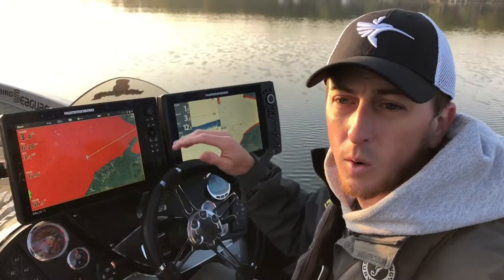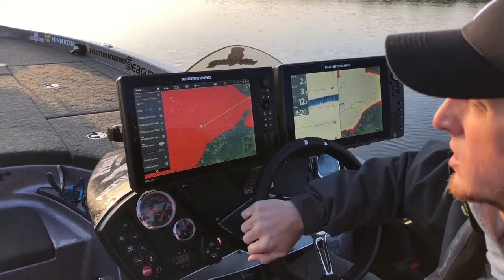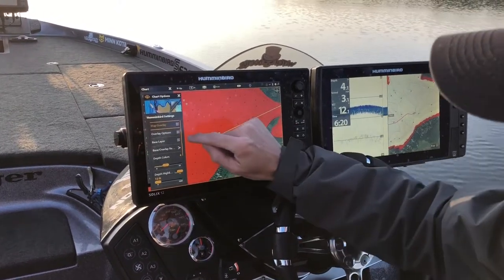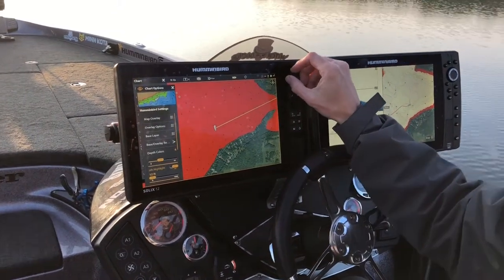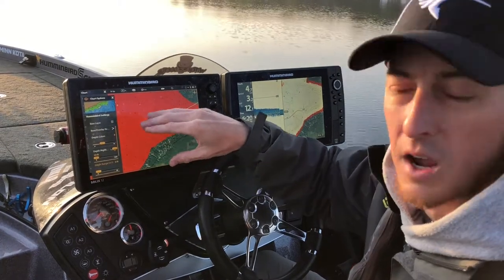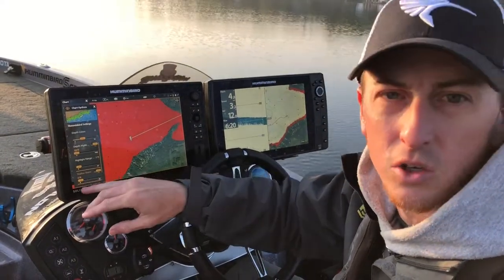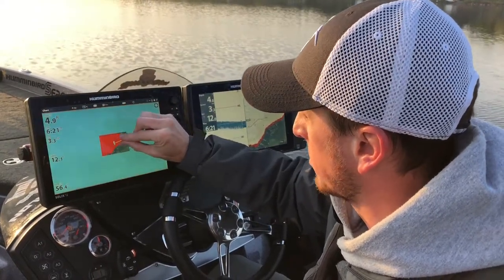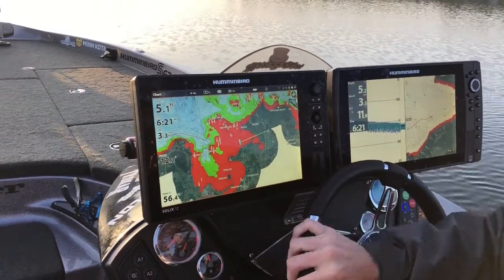How to Set Your Depth Highlights on a Humminbird SOLIX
How to Set Your Depth Highlight and Shallow Water Highlight on a Humminbird SOLIX unit.